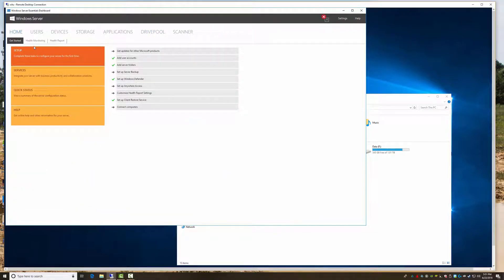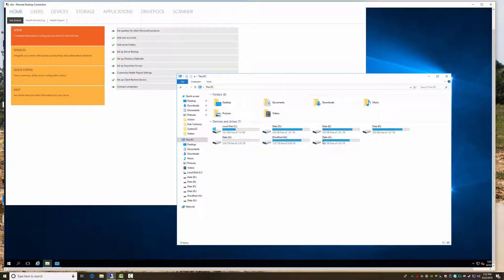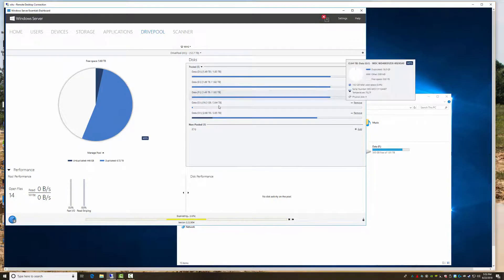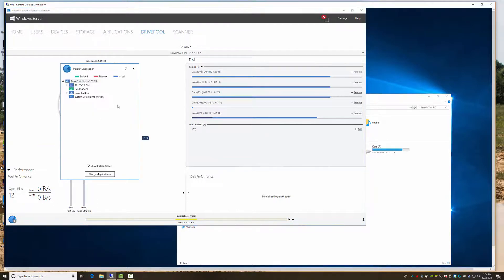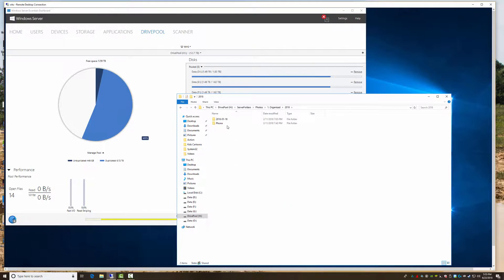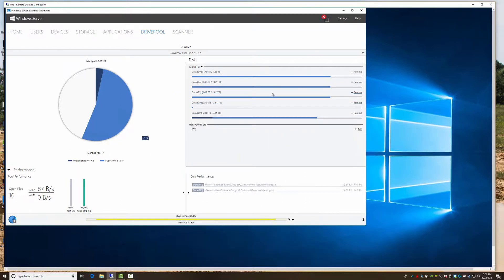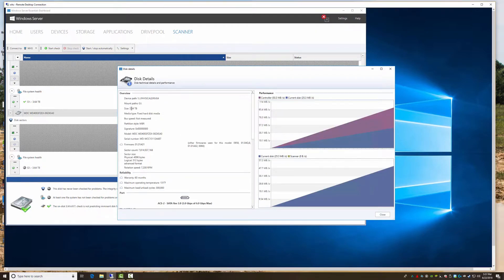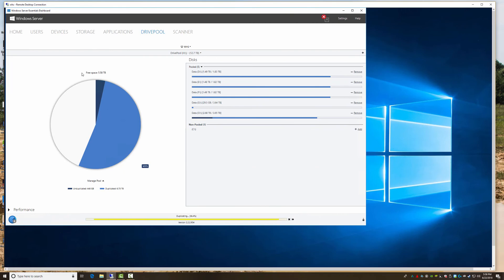Stablebit Drive Pool and Scanner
This is a quick video of my current StableBit Drive Pool and Trial on Scanner. I needed to swap a disk out of the pool so I figured I would sit back and throw together a video.